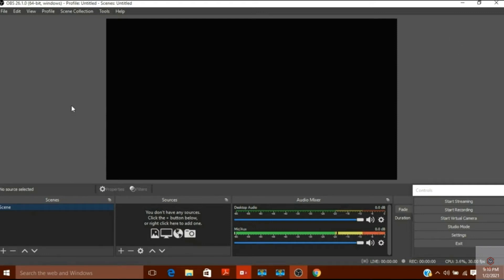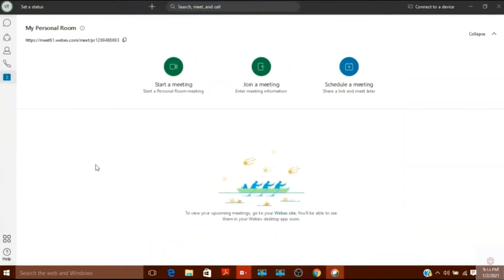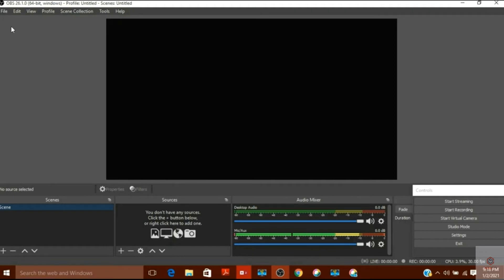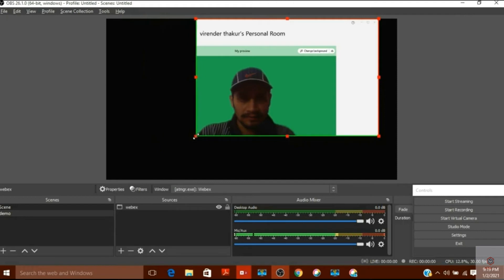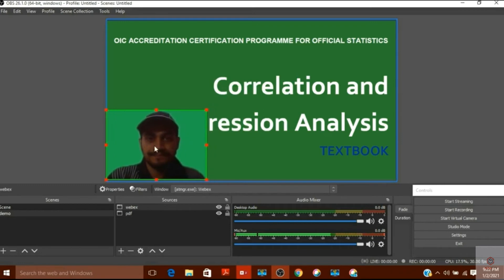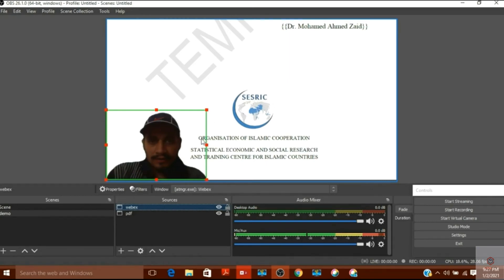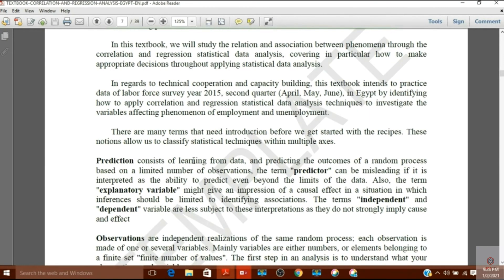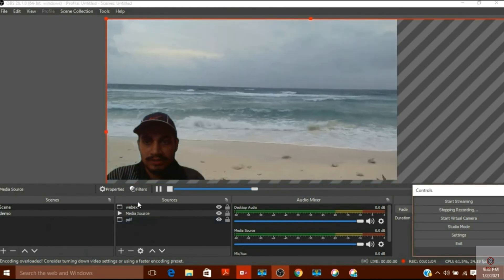Remove video background offline without green screen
You can remove the background of video and in the background you can use slides, pdf, games or video without any green screen. We will make virtual green screen and will use it to change background.